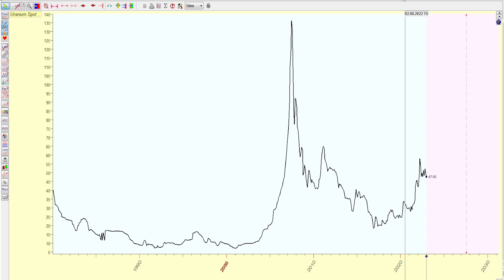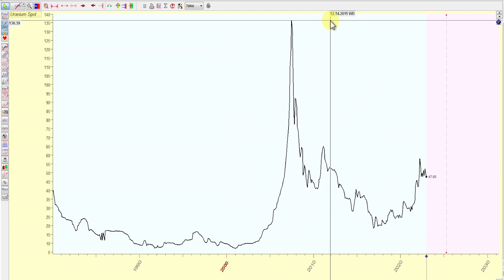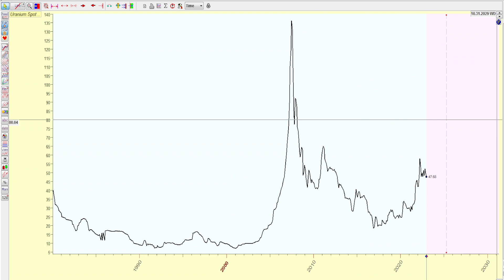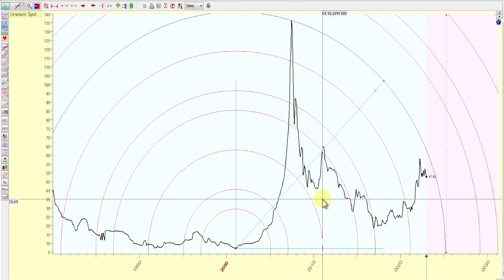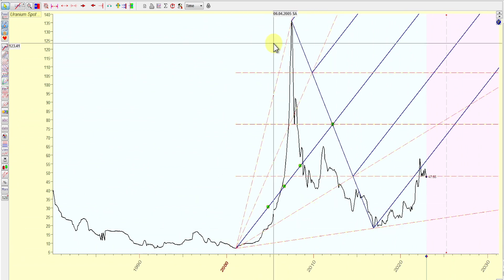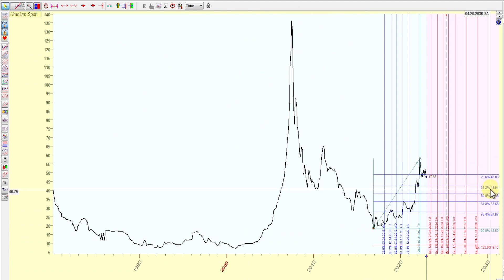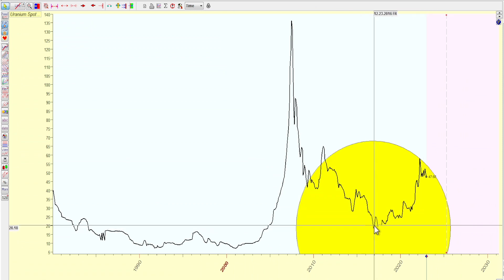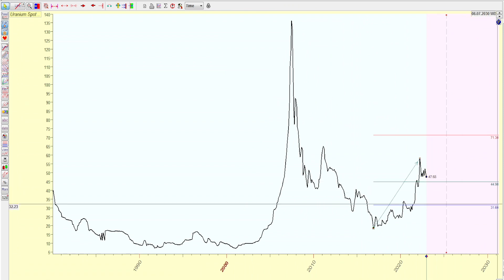Uranium Spot Price Analysis Jan 2023 Update!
We go over the importance of scaling your charts using WD Gann's geometry techniques.

Great info if you are invested in Uranium energy equities or planning on doing so.

Please also check out my Uranium Spot Price Playlist where my forecast builds up to 2022